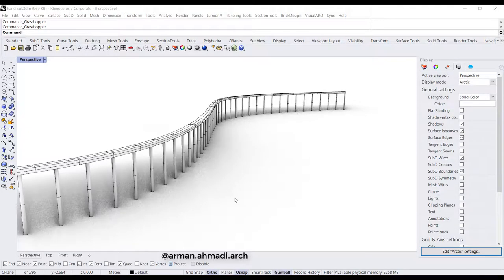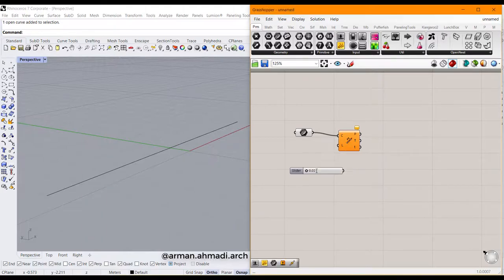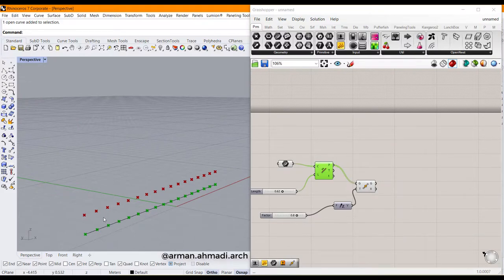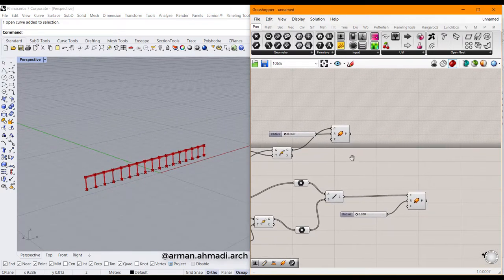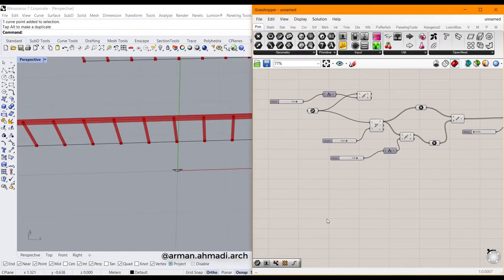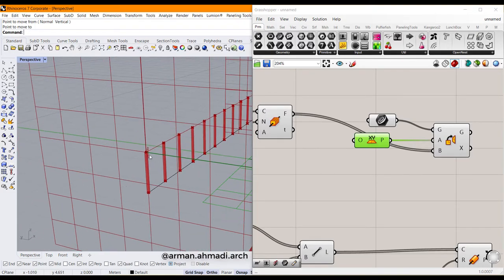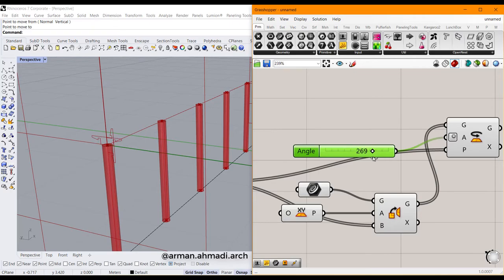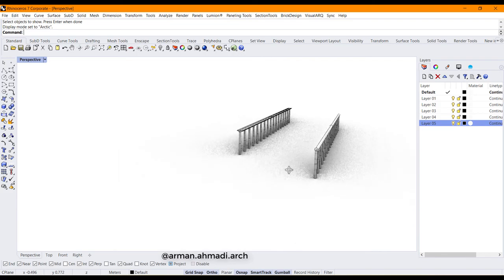railing in rhino & grasshopper | handrail in rhino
🔴in this tutorial we are going to learn how to create handrails (railing) in Rhino using grasshopper.
it's so useful when you have many different floors in a project and you want to create railing for their balcony or terrace edges. in this situation you just need to apply the edge curves to our grasshopper's definition which we write in this tutorial and Booom. you have all your railings created:))
in the comment section, let me know if you have any trouble about this tutorial or any problem you want to be solved in your projects and I will create videos for them.🔴

🔴commands we use in this tutorial:
-curve
-move
-divide length
-line
-pipe
-sweep1
-cap
-orient
-rotate

Rhino with Arman